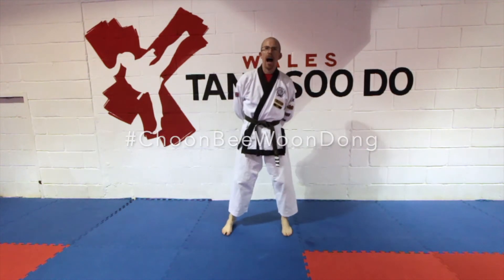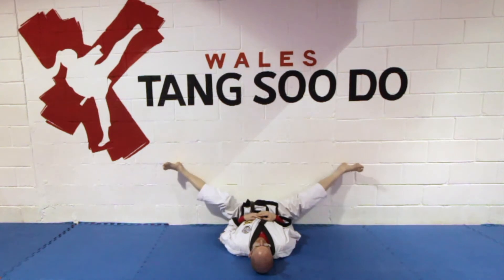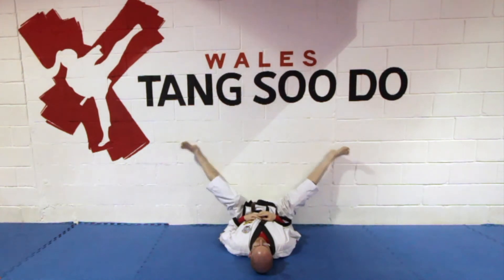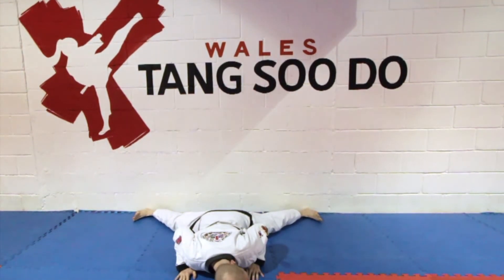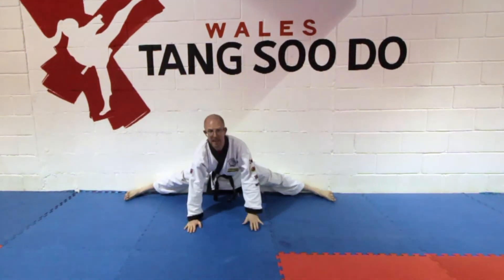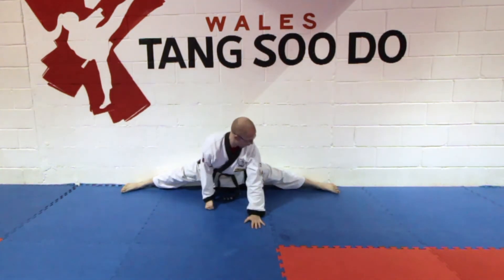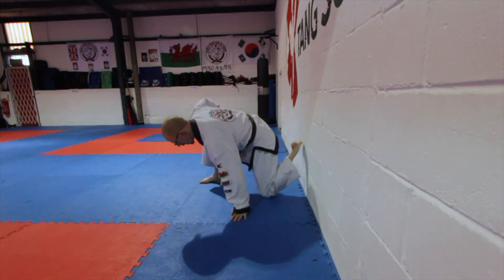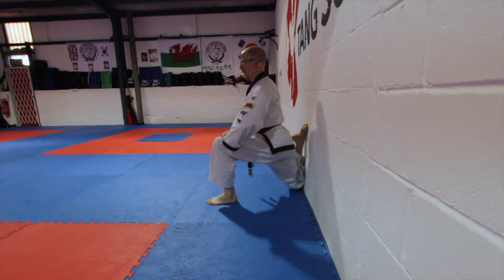Wales Tang Soo Do (WTSDA) Choon Bee Woon Dong (Wall Stretch)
Her are some examples to improve your flexibility with a wall, hope you enjoy